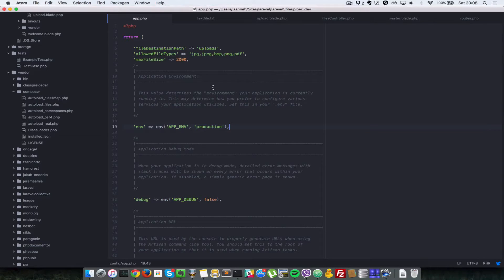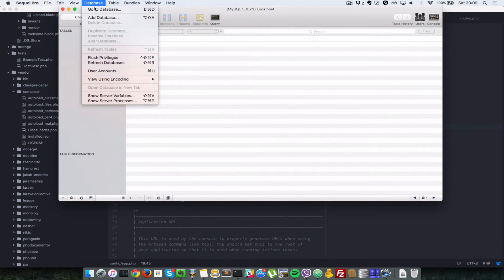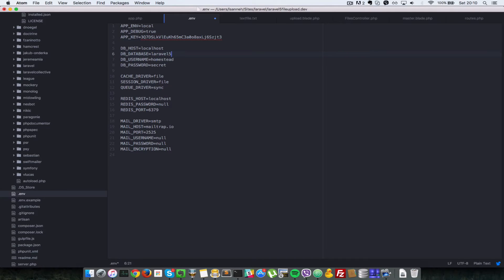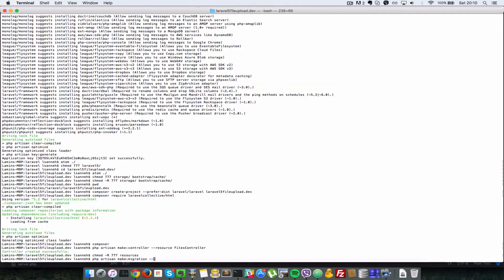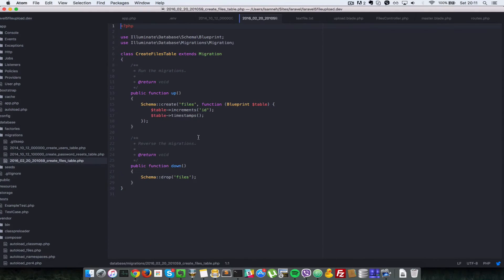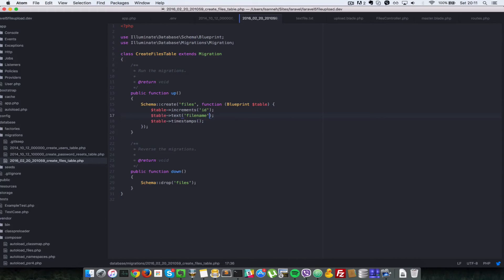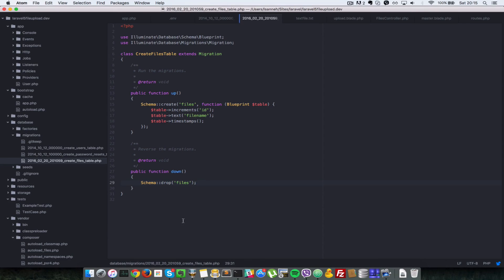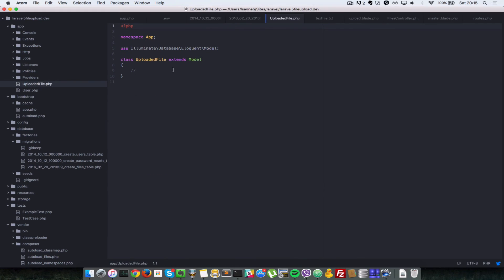Laravel 5 FileUpload Tutorial System - 7 Store Uploaded File In Database Part1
Part 1 of our laravel 5 file upload tutorial where we store uploaded file paths in the database. Now, we will list the files from the database instead of reading directly from our upload folder in the file system.